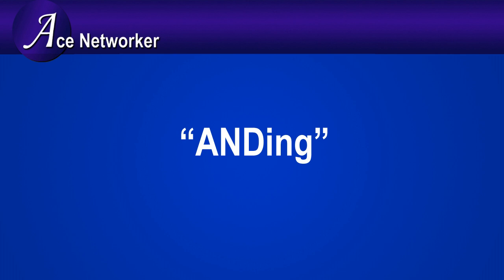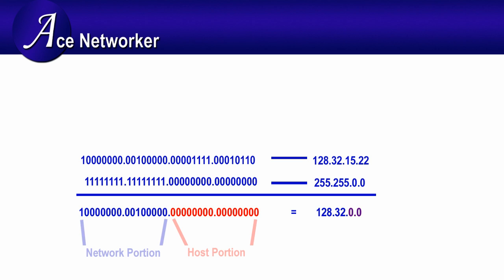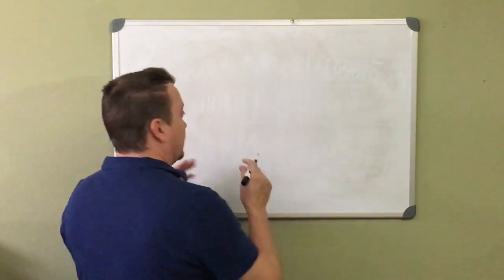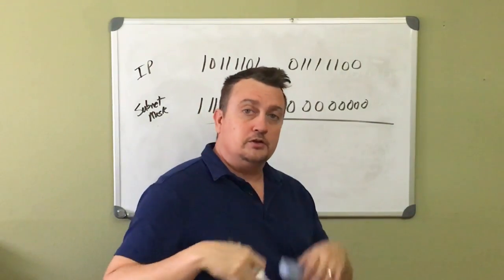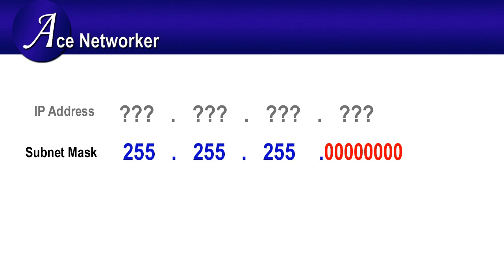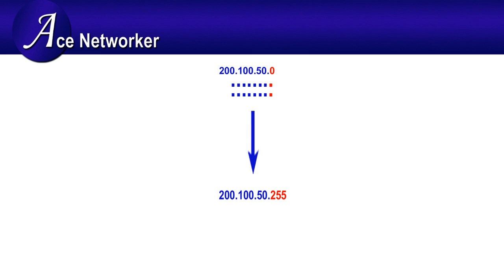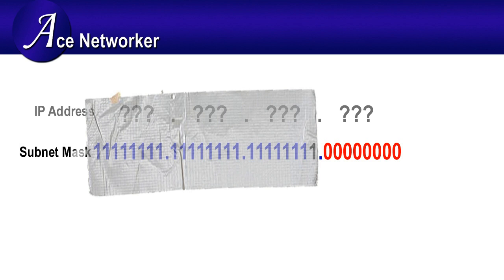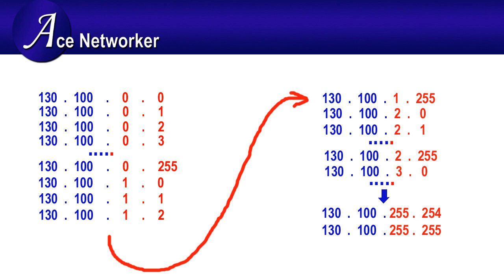Subnetting - "AND-ing" [Video 4]